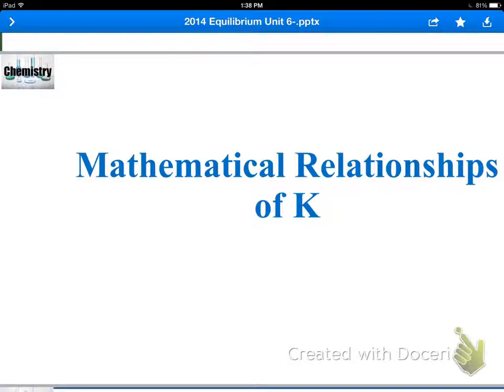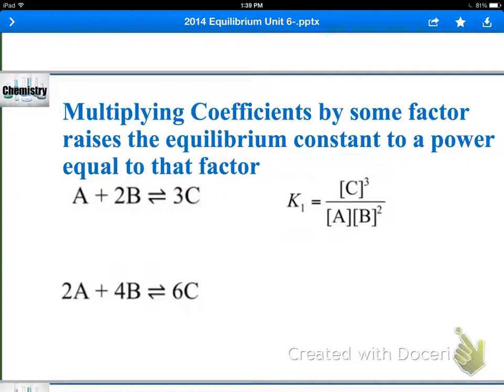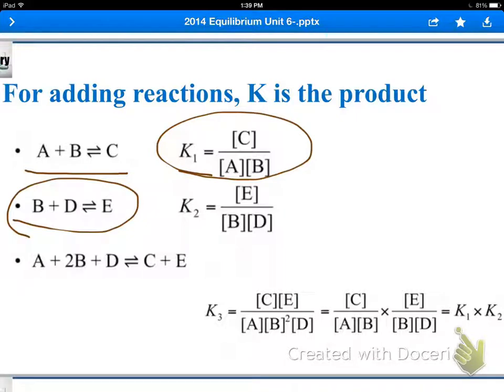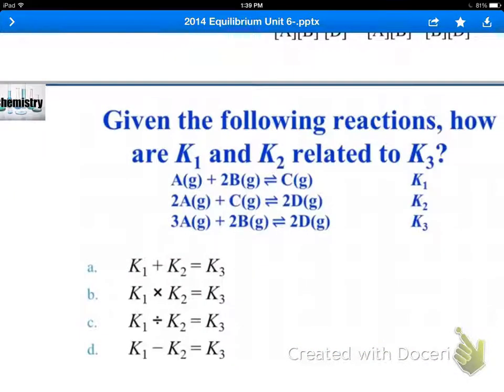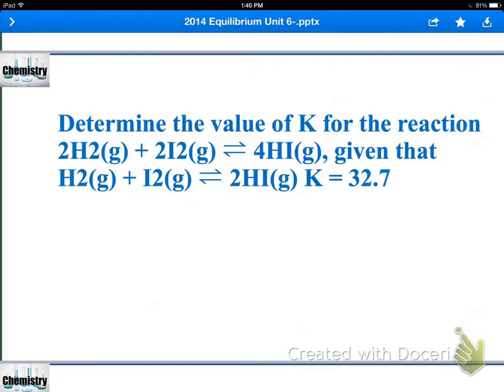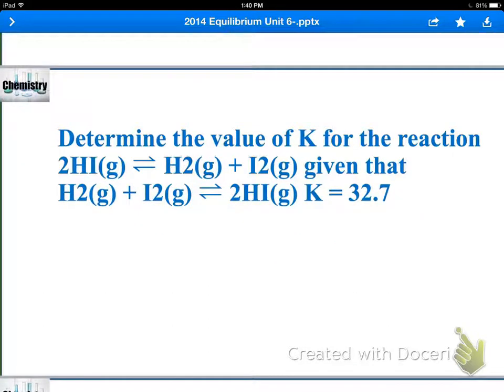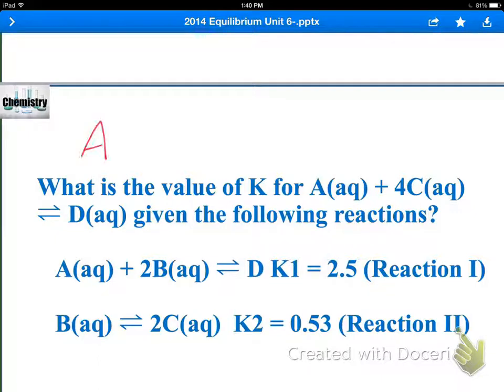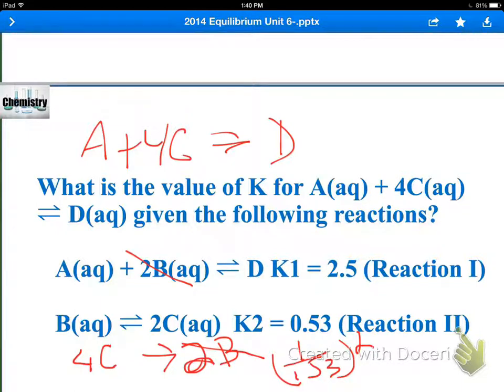7.4 Mathematic Relationships of K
Determine what happens to K if a reaction is reversed, doubled or added